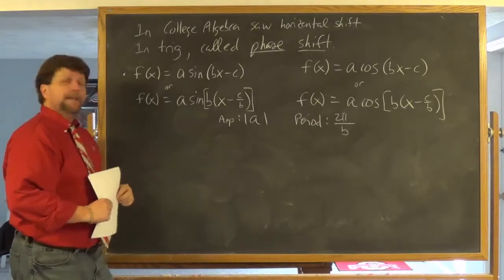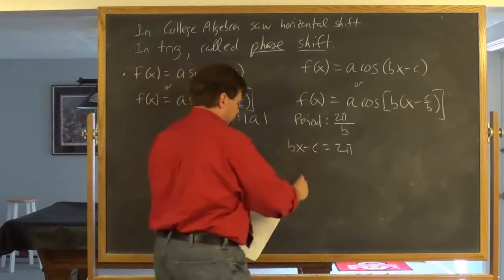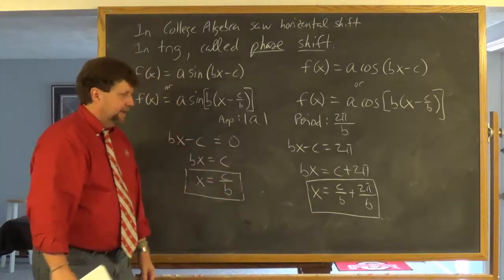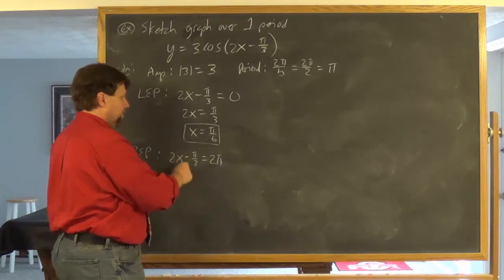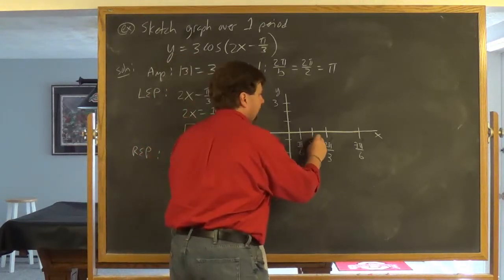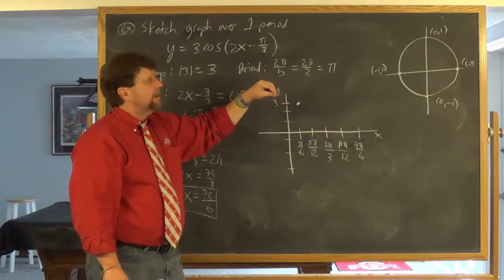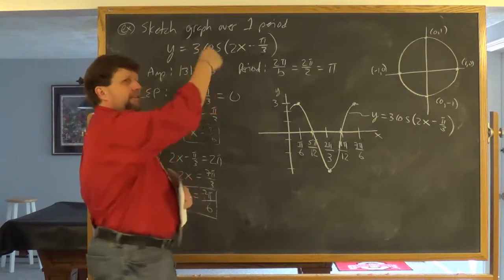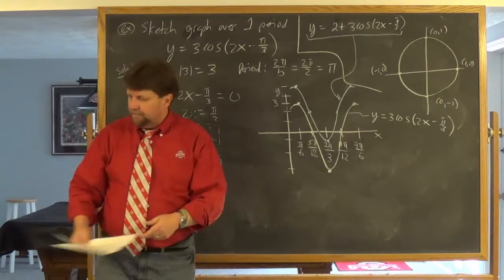Graph of sine phase shift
Graphing sine and cosine with a phase shift.